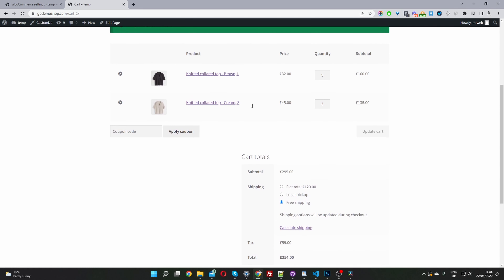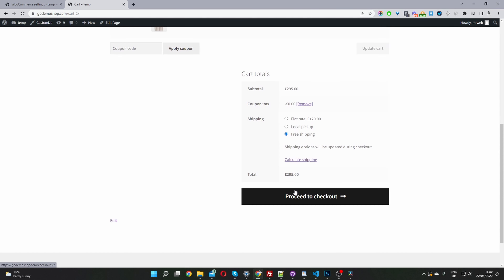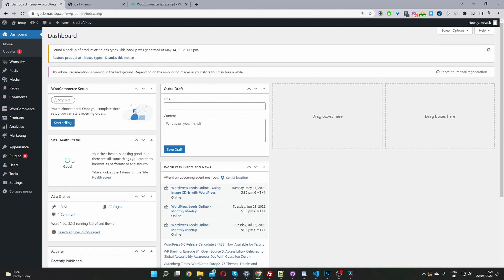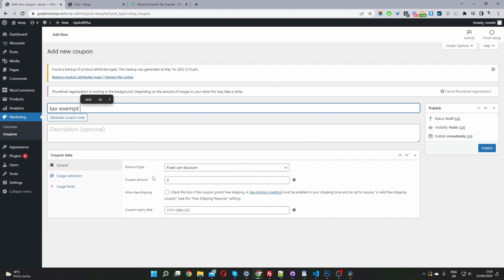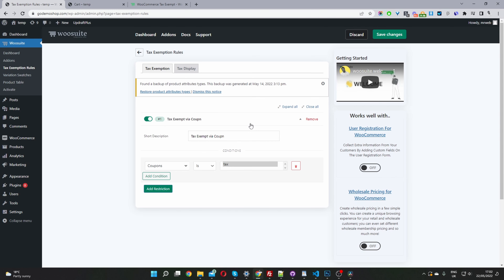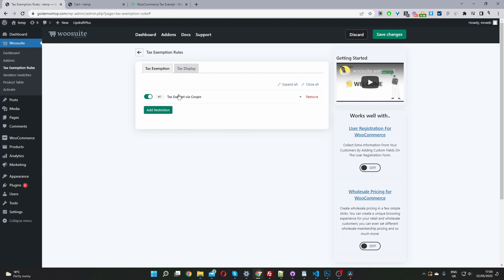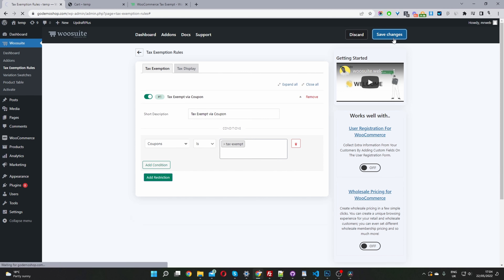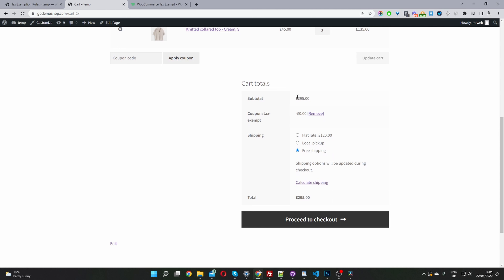How to Add WooCommerce Tax Exempt Coupon Code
in this video, I'll show you how to create a tax exempt coupon in WooCommerce in just a few steps.